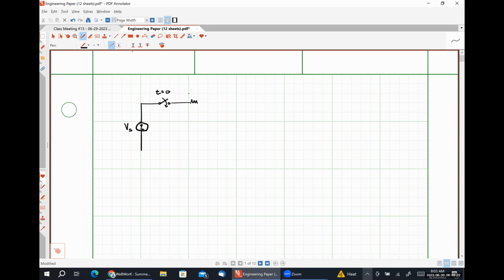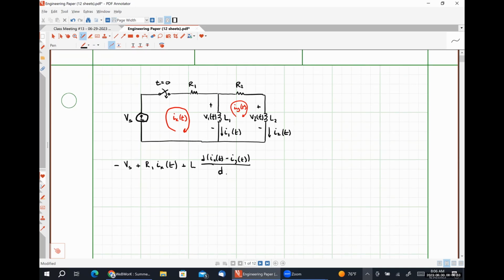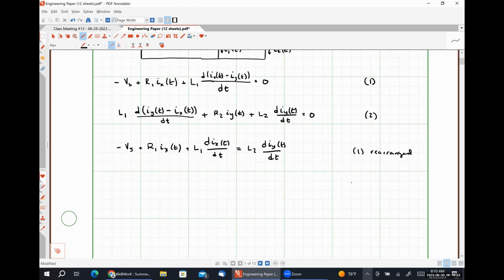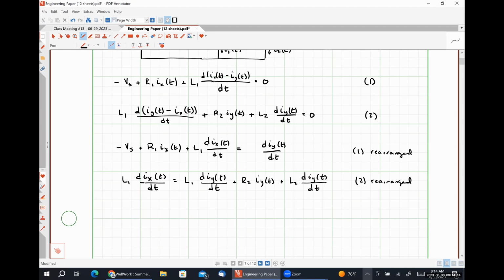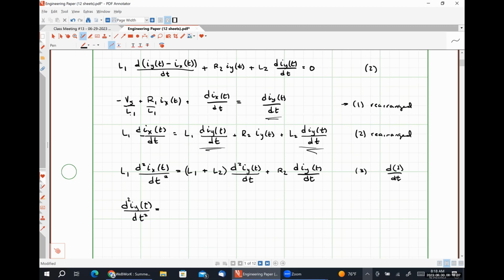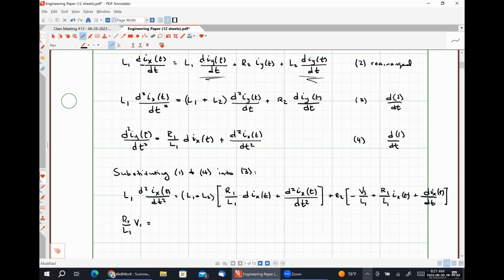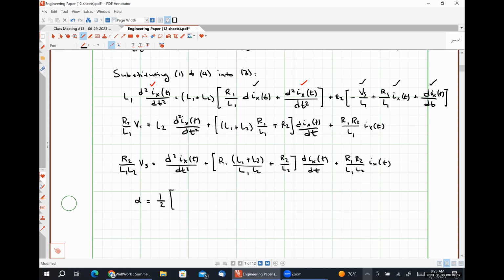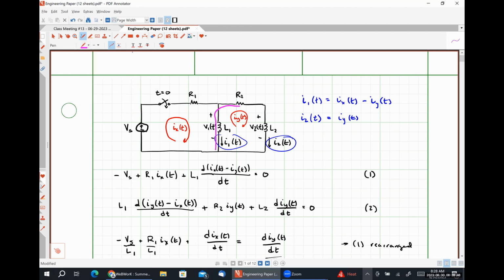ELEN 223 (Summer 2023) - Class Meeting #13 - 06/30/2023